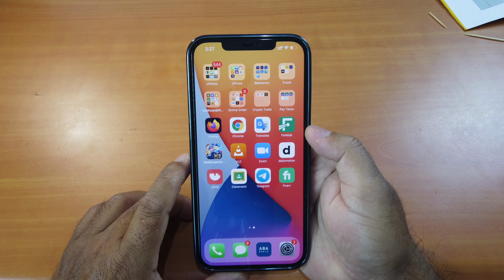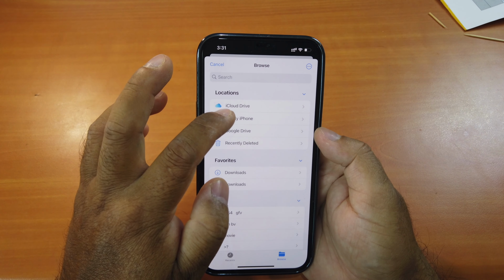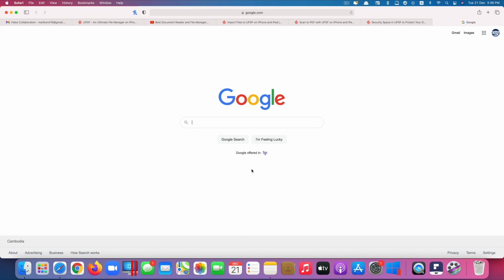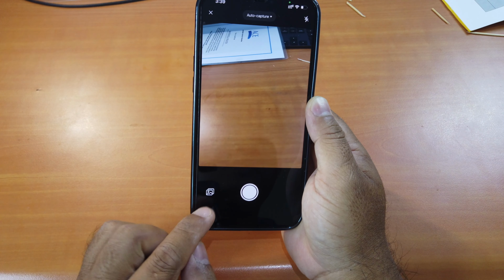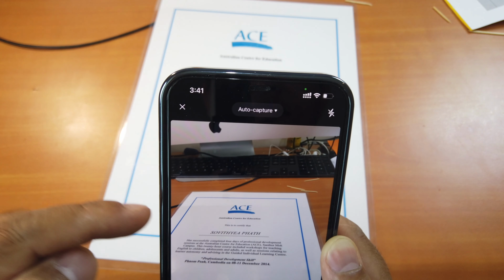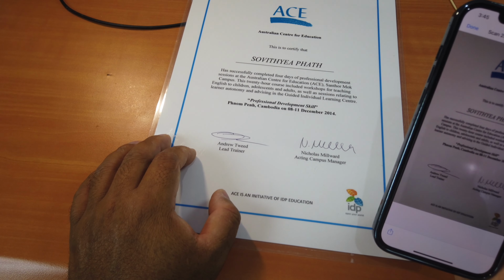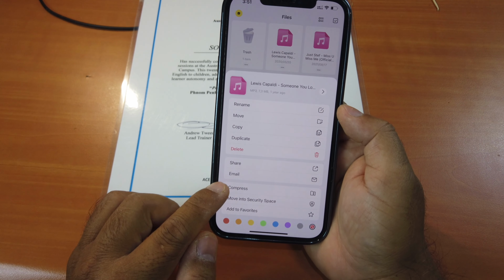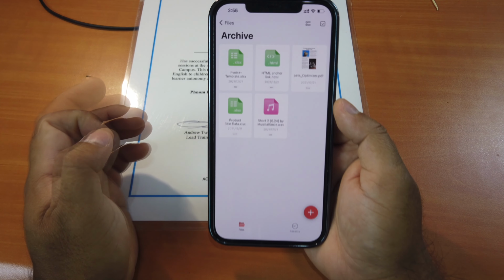UPDF | Amazing Document Organizer and File Manager app for iOS & iPadOS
UPDF is help you manage media, documents, and other file types on your iOS or iPadOS device. You can scan to PDF, convert images to PDF, Upload to and download from multiple sources like Photos, Files, Computer. You can also sign and annotate PDFs and images. All Apple-supported document formats are supported and UPDF can secure your documents with Face ID, Touch ID and passcodes. Most features are free. Recommend to download and try it!

The Main Camera I used:
DJI Osmo Pocket

Purchase SanDisk Extreme SSD Gen 2 on Amazon
SanDisk Extreme SSD case/bag (Style 1)
SanDisk Extreme SSD case/bag (Style 2)